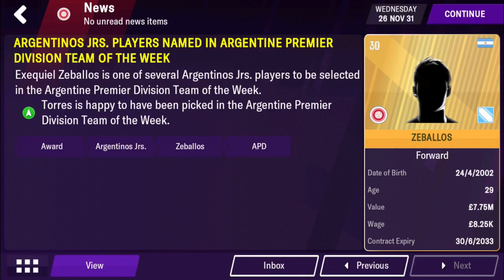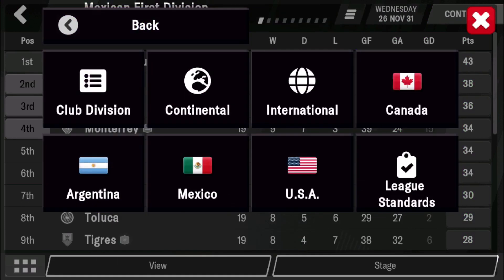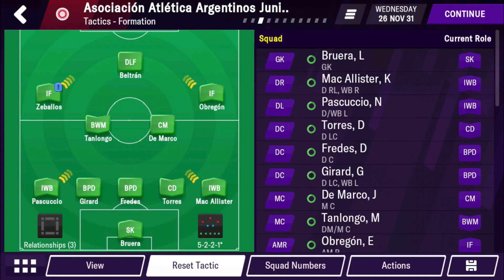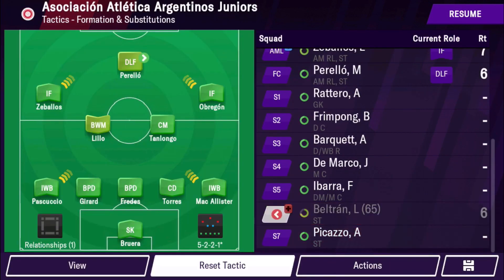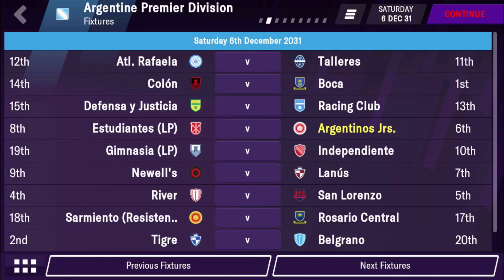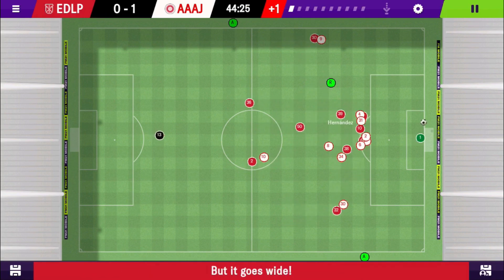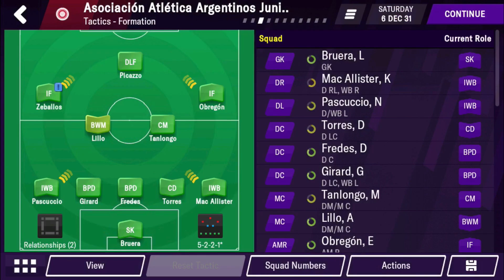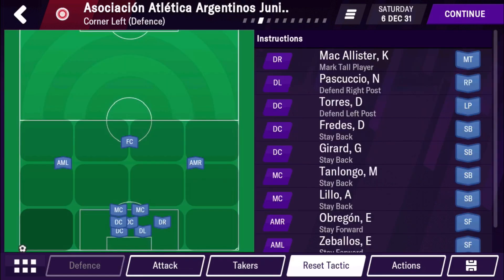THE BEST DEFENSIVE TACTIC IN FOOTBALL MANAGER 2021 MOBILE?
This is the best underdog/defensive tactic on Football Manager 2021 Mobile undoubtedly.